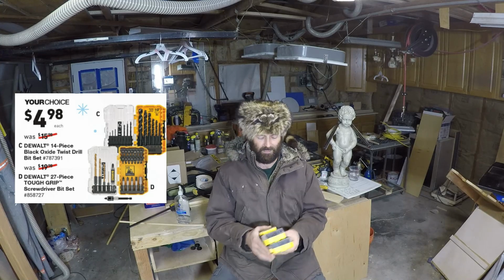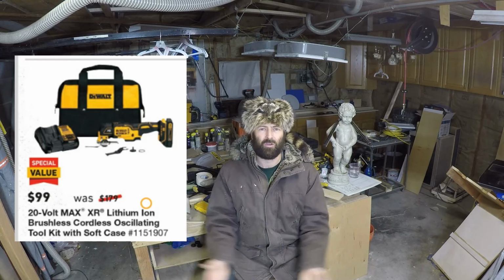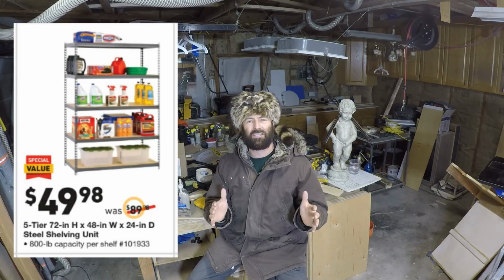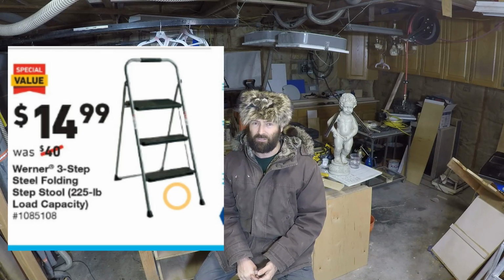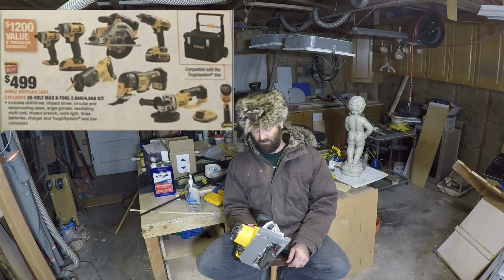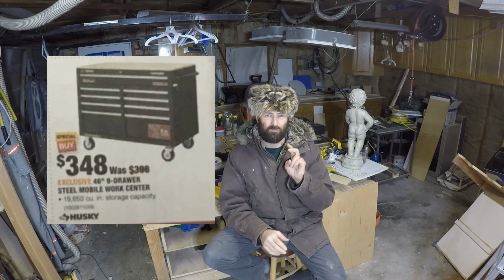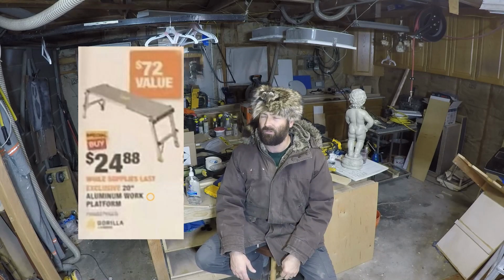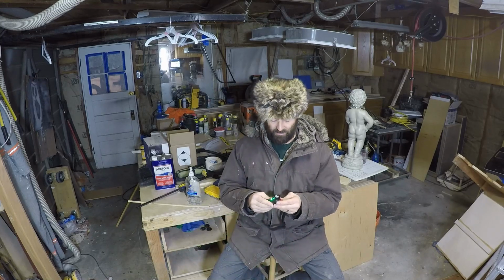Home Depot Vs Lowes Black Friday Deals | THE HANDYMAN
Share your Black Friday deals in the comments below.   BONUS